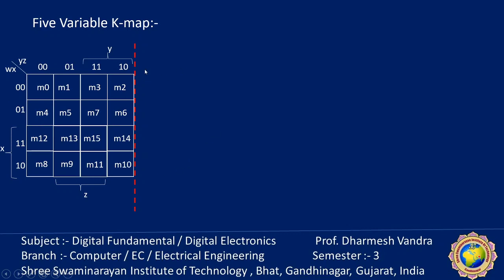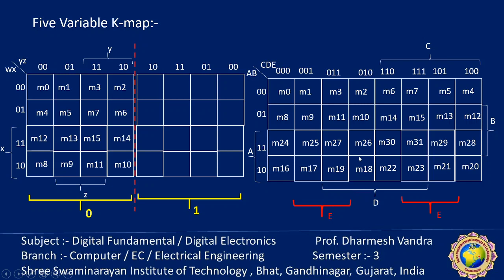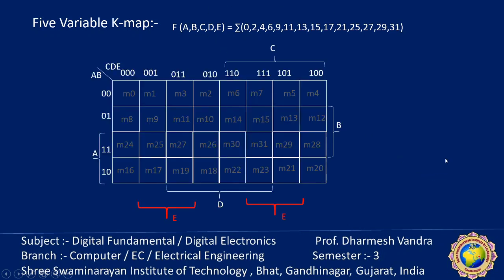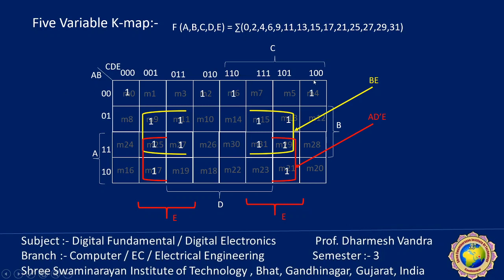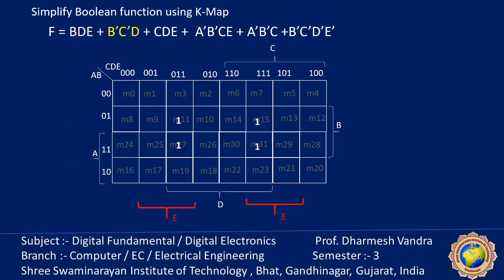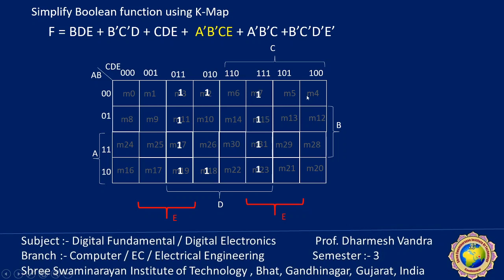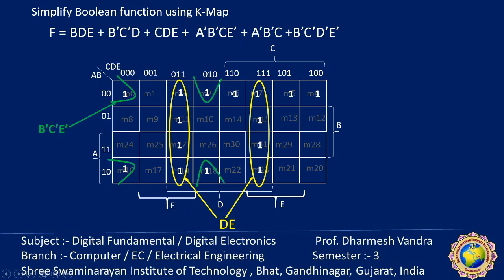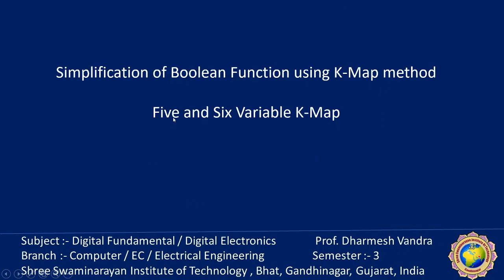Digital electronics : four variable K-map method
Digital electronics : four variable K-map method to simplify Boolean function, also six variable k-map.